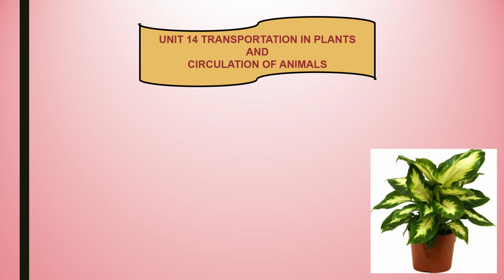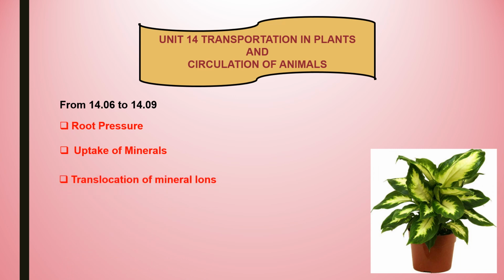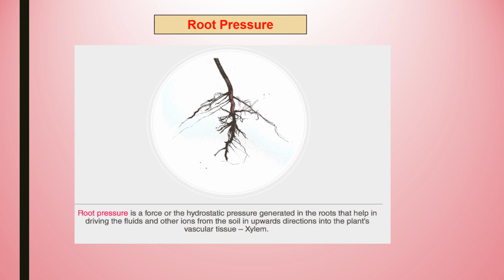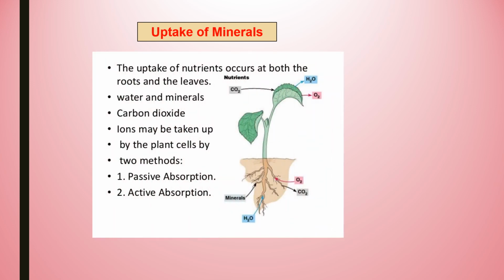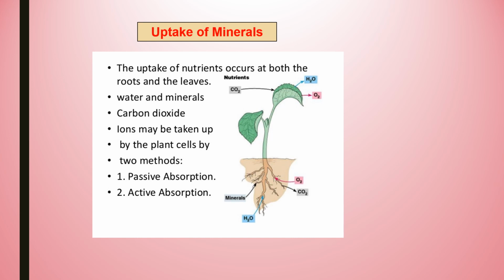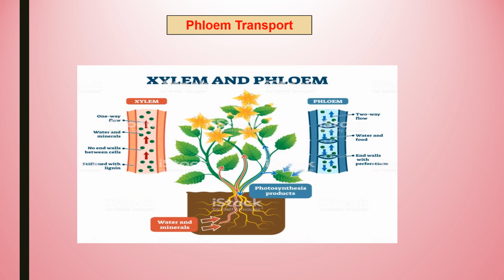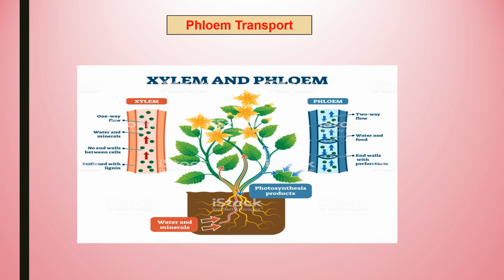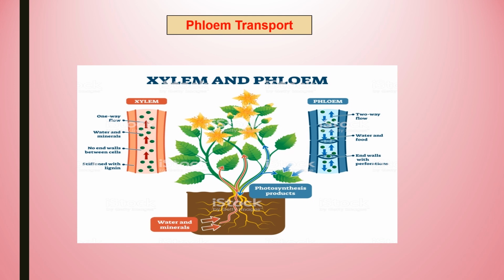Unit 14 Transportation in Plants and Circulation in Animals Part 3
X Science Tamil Nadu New syllabus